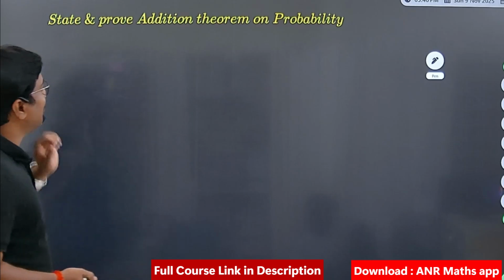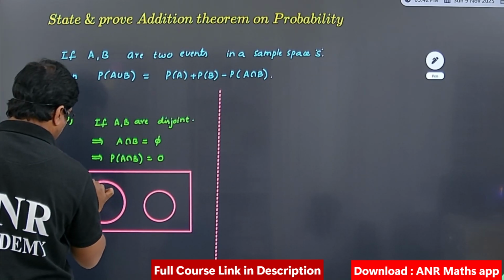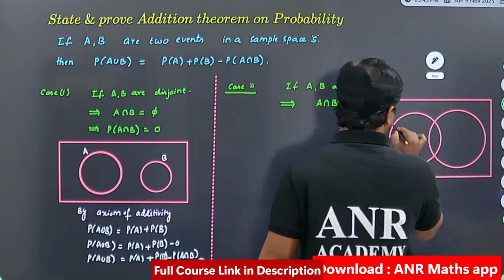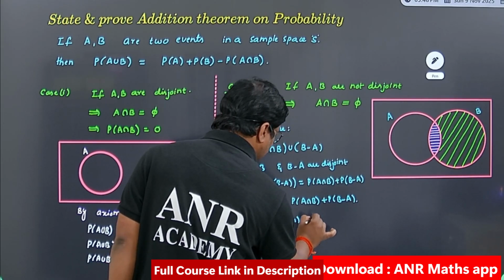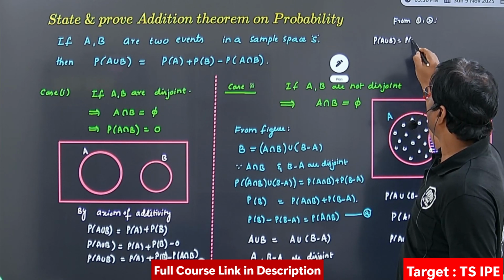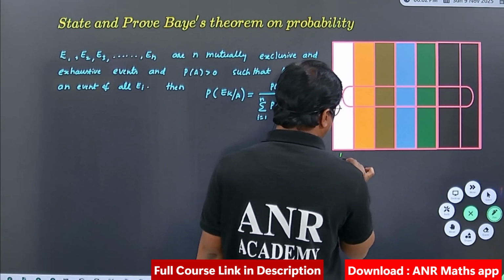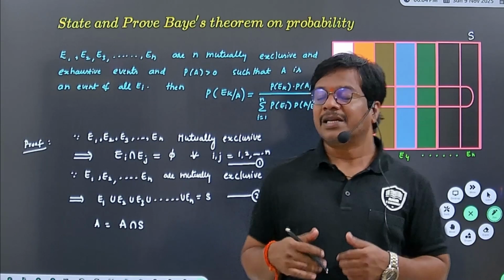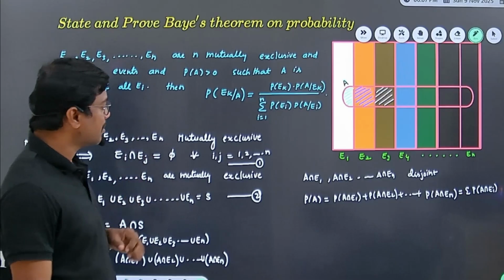TS INTER IPE MATHS 2A Q.NO23